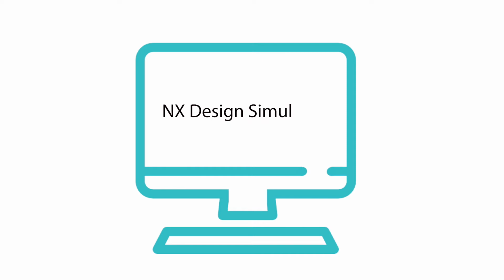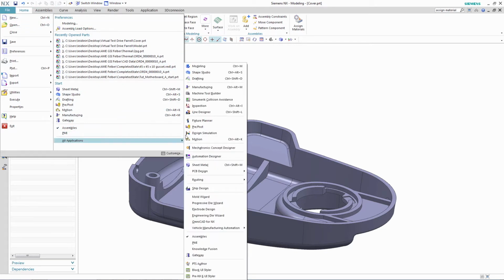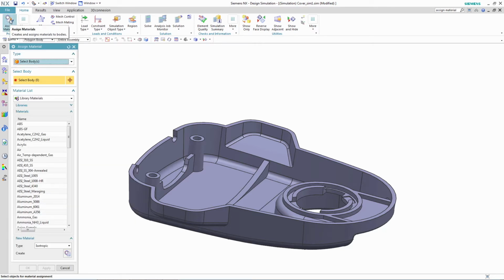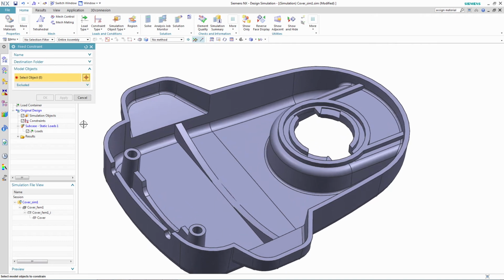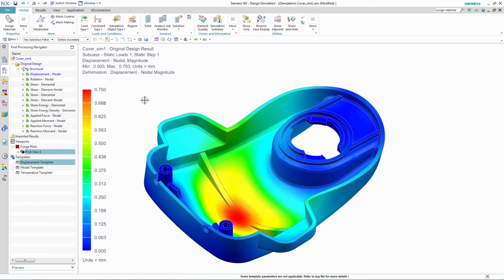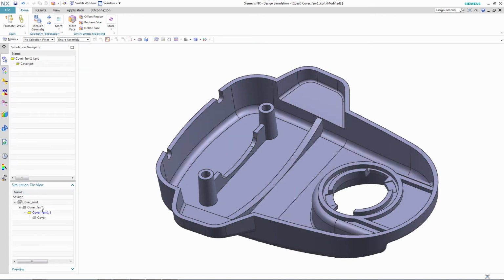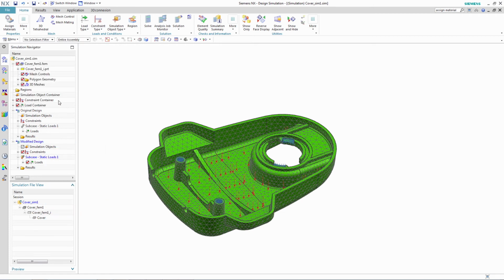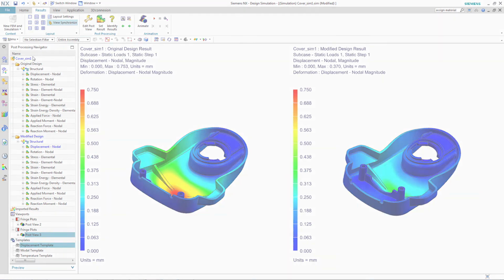NX Design Simulation Demo for Simulation Driven Design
Quickly adapt analysis model to changes in geometry
Simulation model is associated to design geometry
•Reduce build time for subsequent model iterations
•Perform geometry changes for “what-if?” analysisQuickly adapt analysis model to changes in geometry